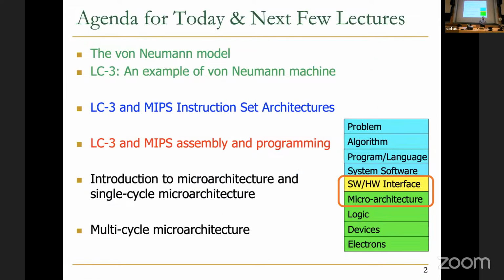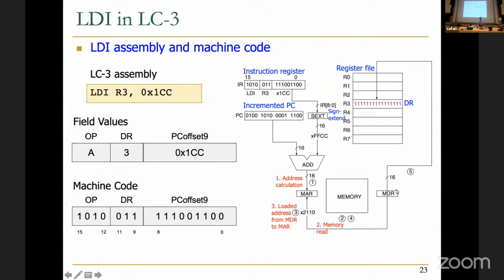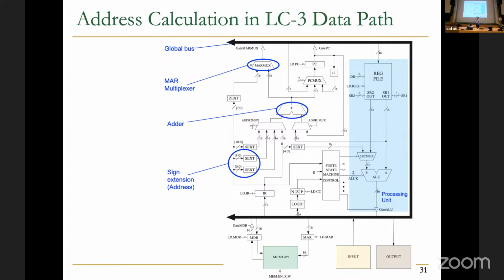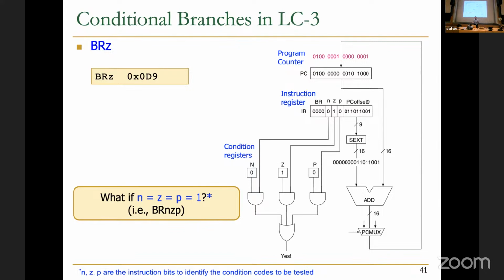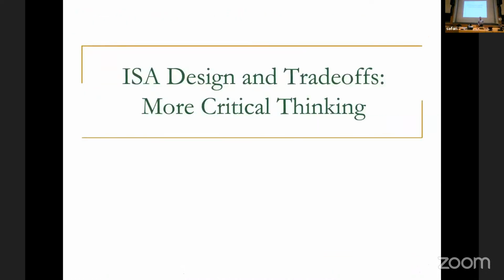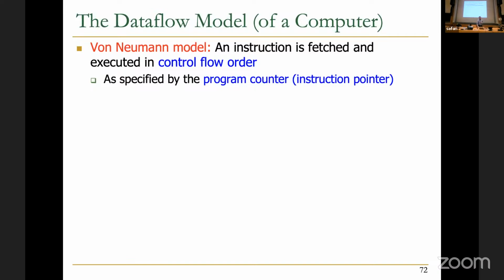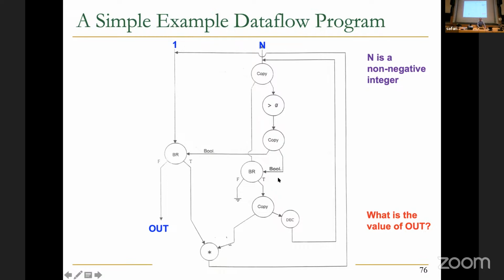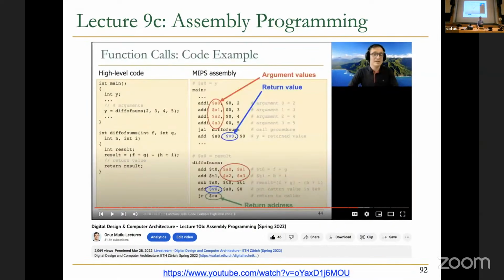Digital Design & Comp Arch - Lecture 9: ISA and Microarchitecture (Tradeoffs) (Spring 2023)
Lecture 9: ISA & Microarchitecture Fundamentals I

Recommended Reading:
Intelligent Architectures for Intelligent Computing Systems